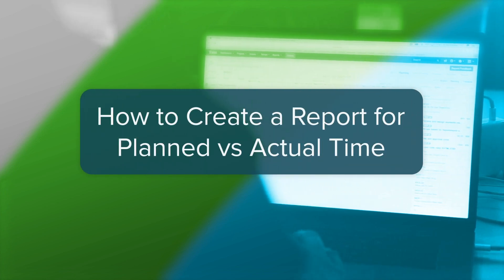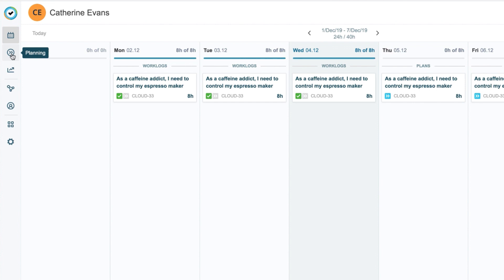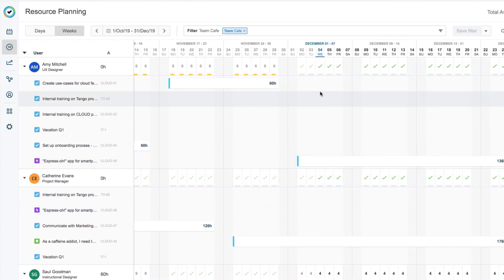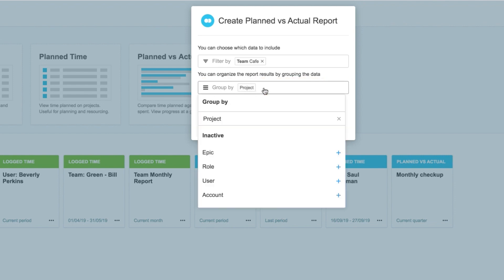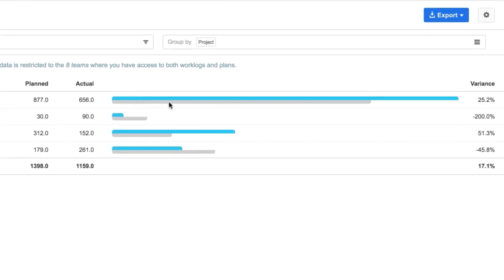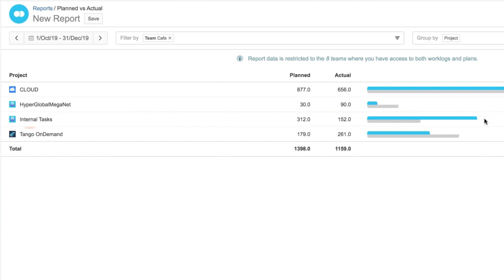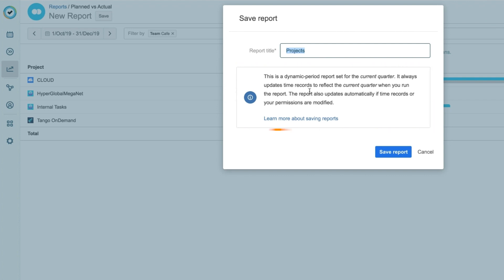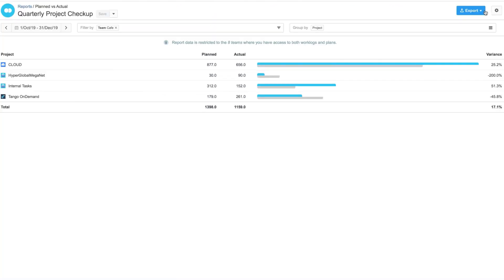How to Create a Report for Planned vs Actual Time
Learn how to run a report that compares the planned time on a project versus the actual time that's been worked (logged) on it. This reports can help keep your project on track, and give you insights for future planning. Tempo for Jira Cloud.